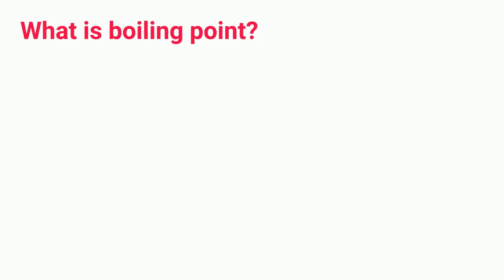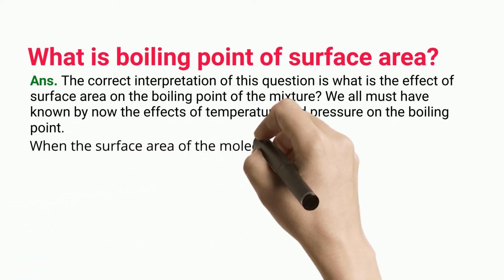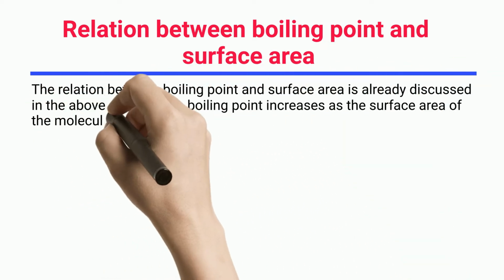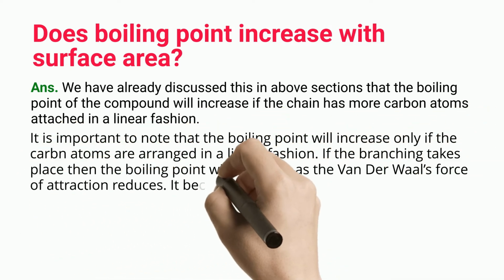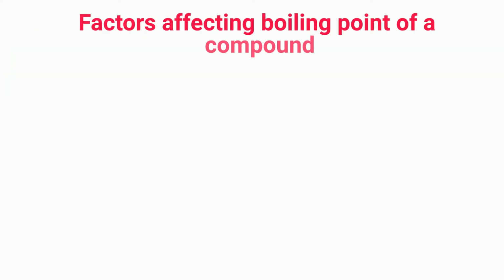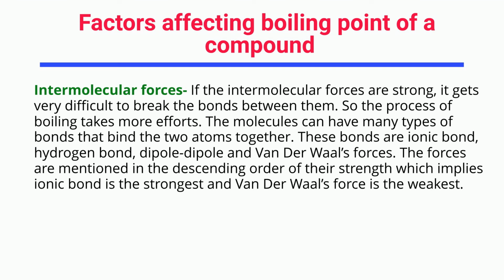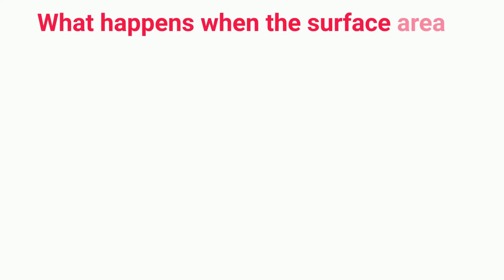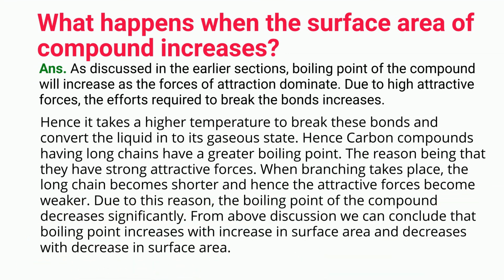Boiling Point And Surface Area: Detailed Facts